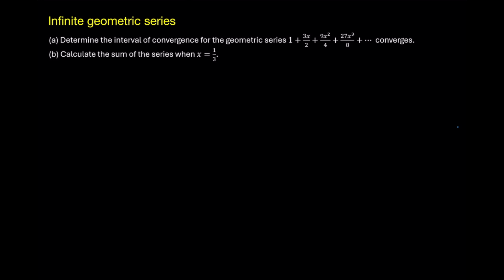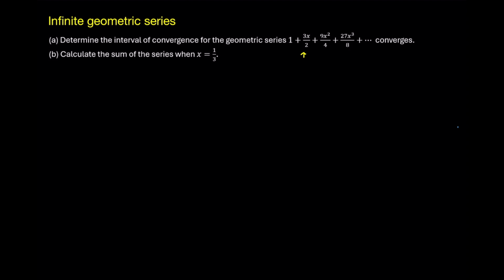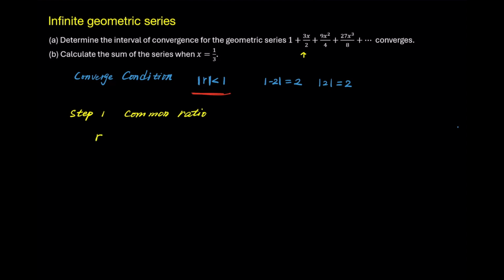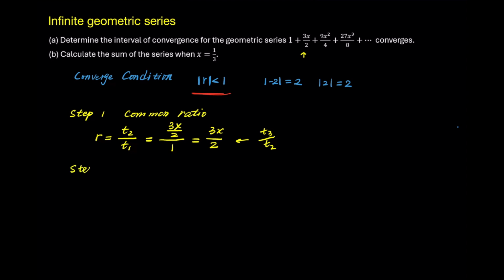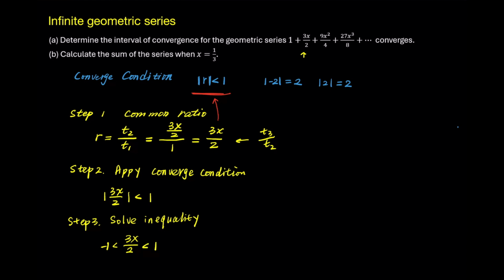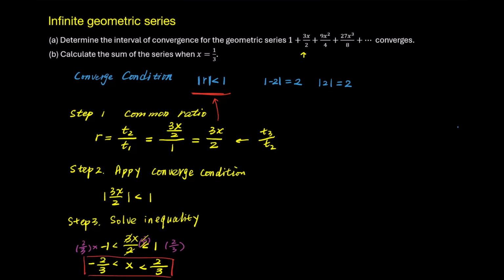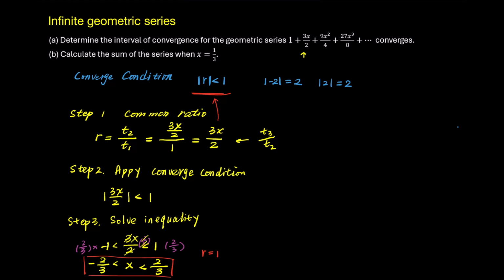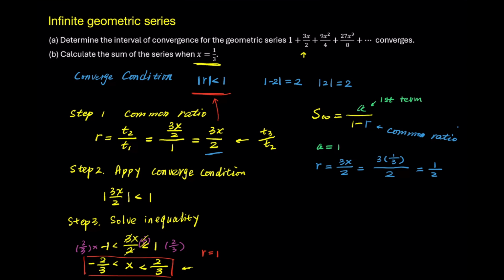Infinite geometric series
In this video, we practice:
a) determining the convergence condition for a geometric series with variable terms;
b) evaluating the sum of an infinite geometric series.